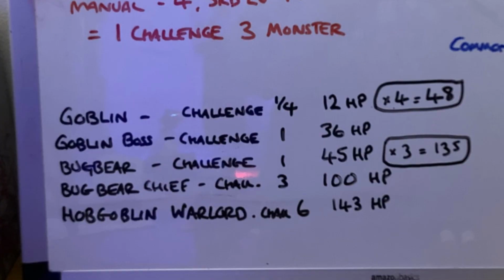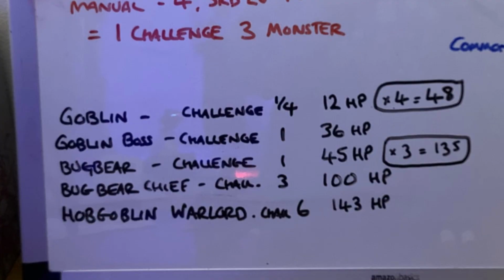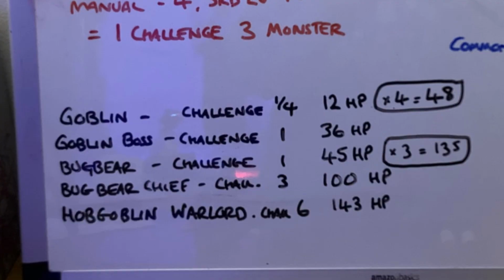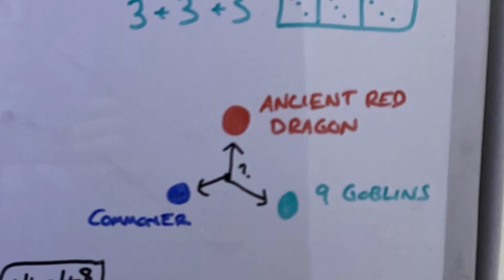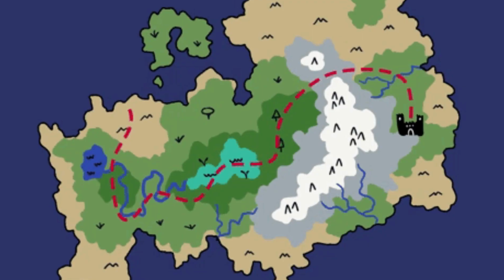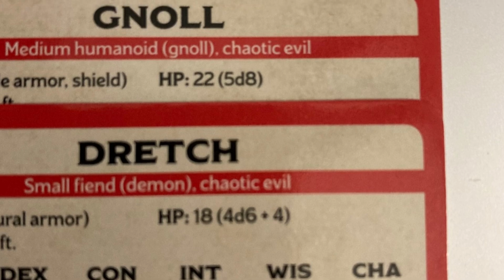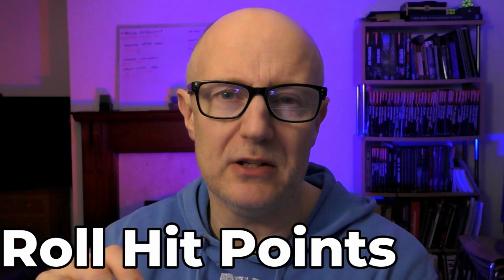DM 101- How To Balance Encounters in DND 5E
Learn how to balance combat encounters in Dungeons and Dragons 5E with these helpful tips. Keep your players engaged and challenged with the right mix of enemies and obstacles.

If you want to help the channel grow then consider saving yourself money and giving me free Gold Pieces without doing anything other than using the sites below.
Thanks

gatheringgames.co.uk/robodad1